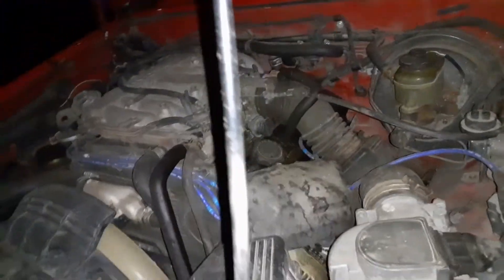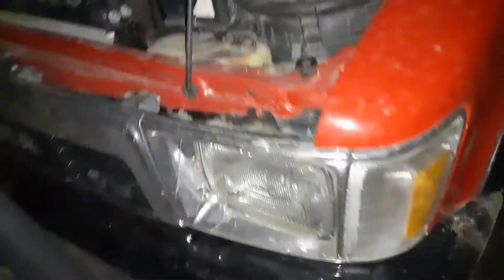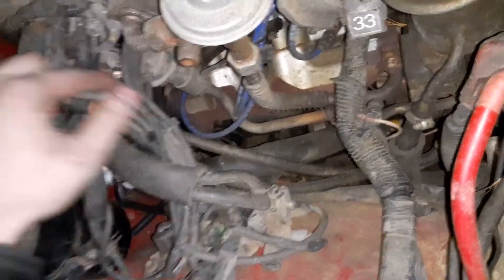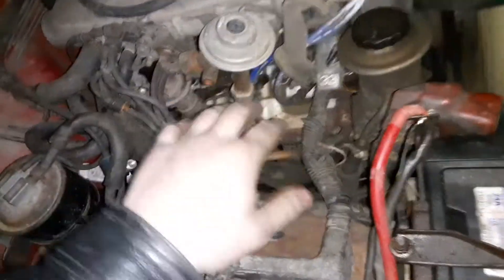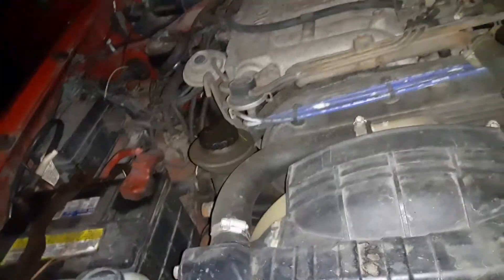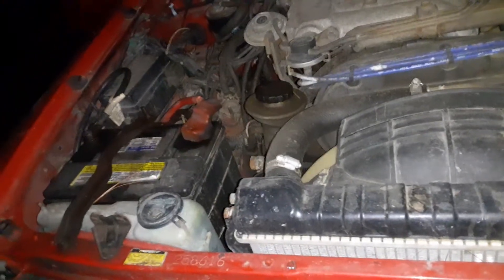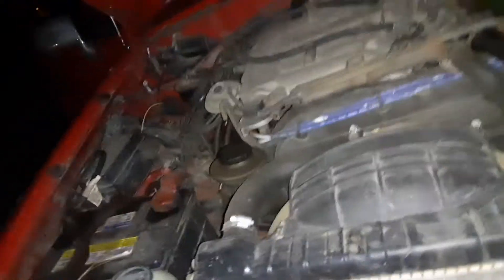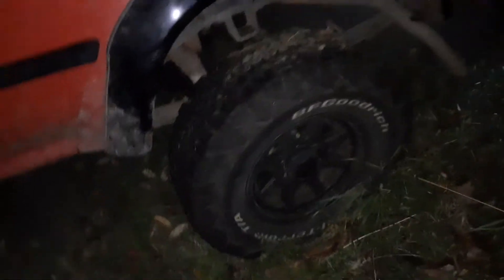My friends Chad AF 1989 Toyota (Tacoma) Pickup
not really a review but more or less a video of one of my close friends 89 Toyota pickup that has 317k miles at time of filming. he got this truck from Florida as his 16 year bday gift and saved up all the money he had from 3 years of working and had the entire truck rebuilt from the ground up. ladies this dude is single btw and one of the best guys I've ever had the honor of knowing